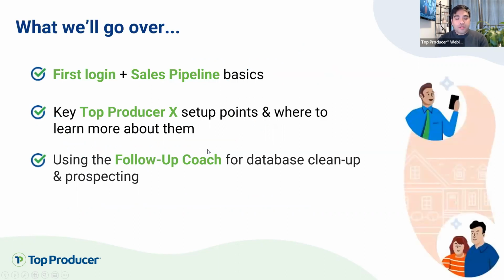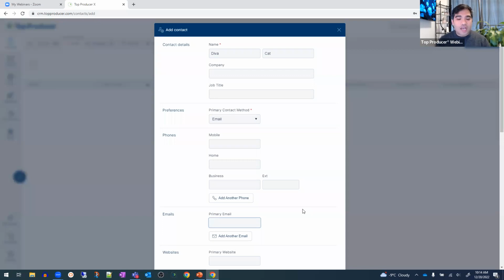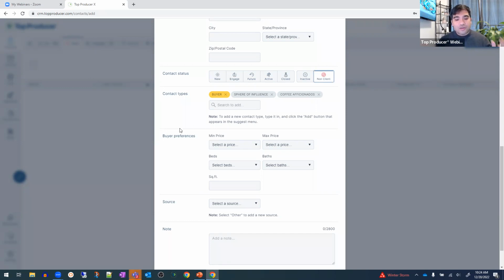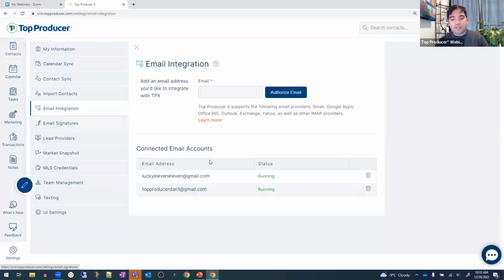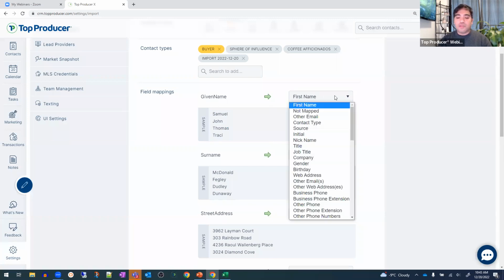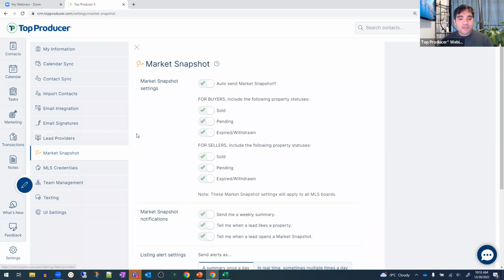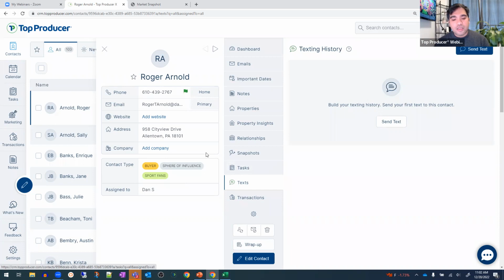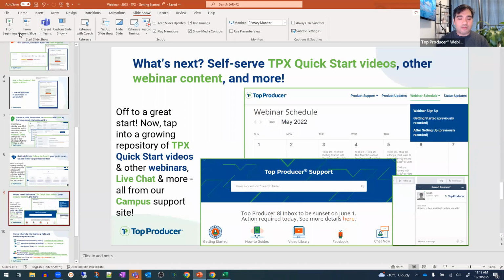Getting Started with Top Producer® X CRM (2022-12-2-0